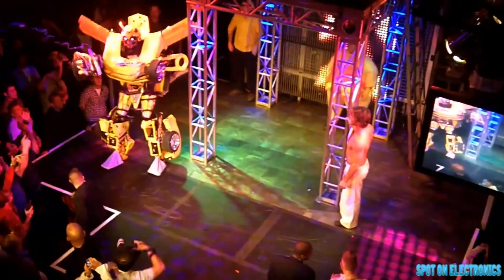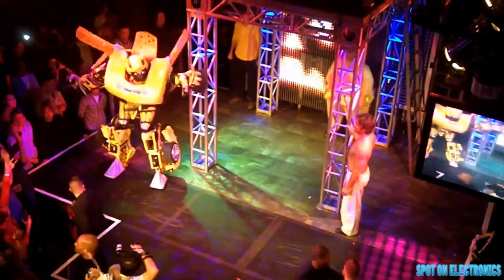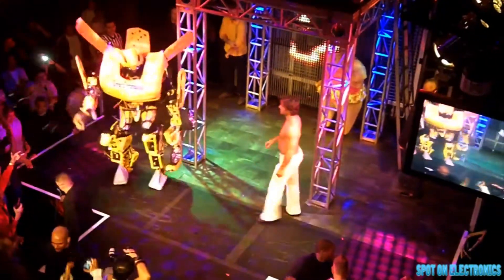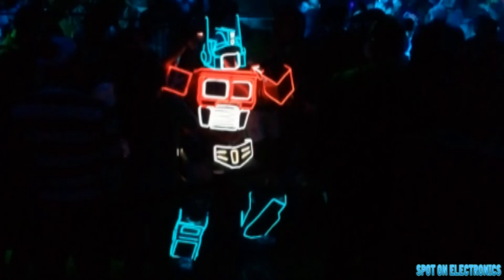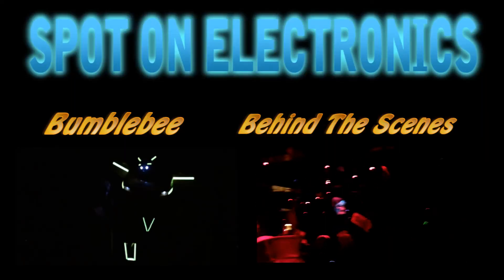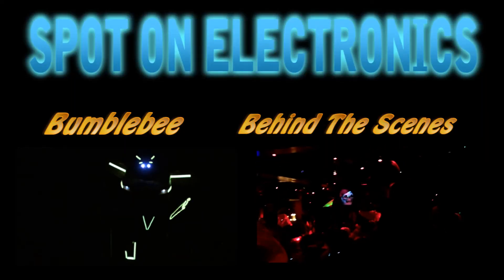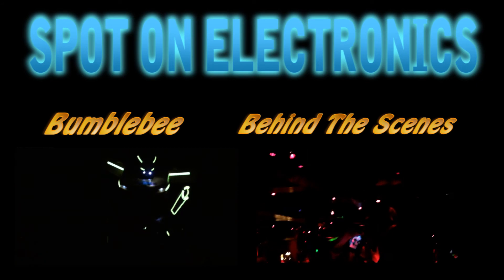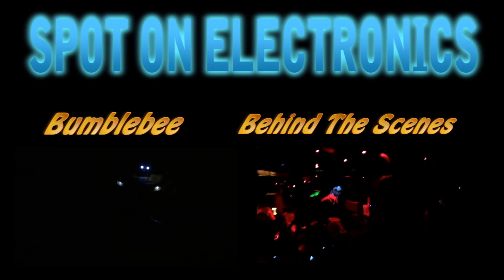Tron light tape review with transformer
We took light tape the most harsh environment that we could think of, Vegas night clubs. After taking a little bit of Vegas's  money this is our final thoughts on light tape as a product, pluses and m